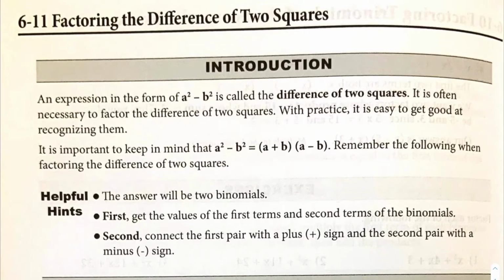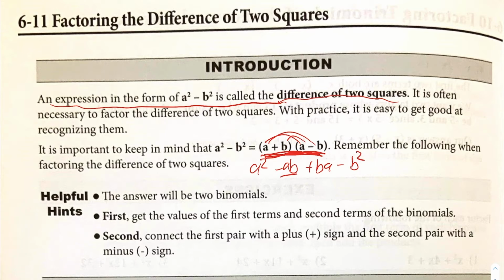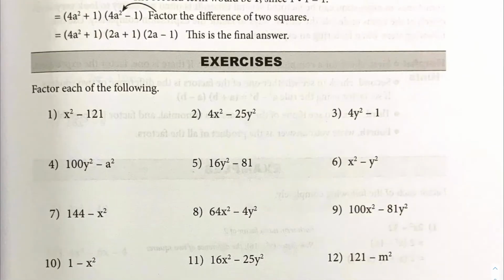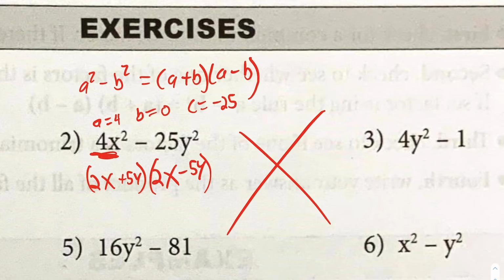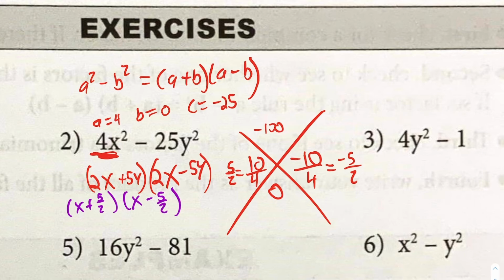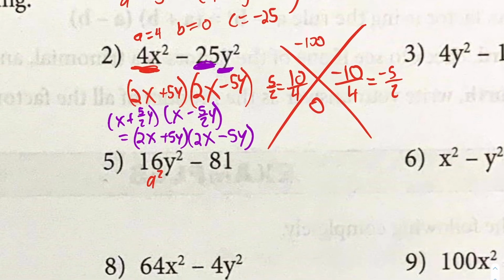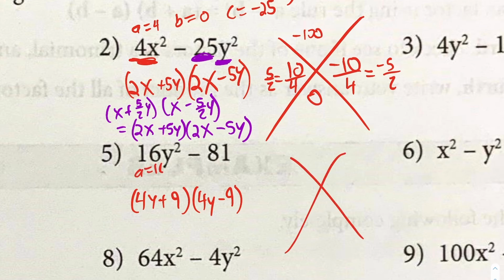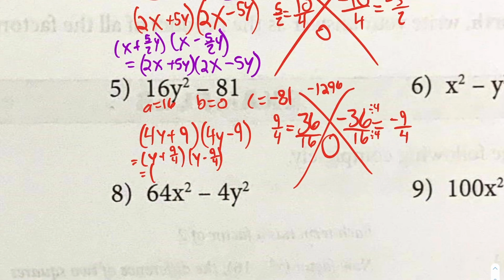Factoring with Difference of Squares Formula